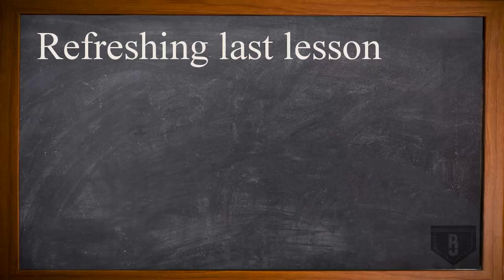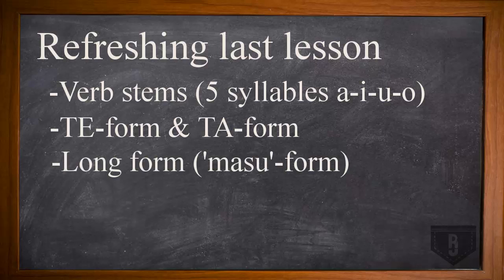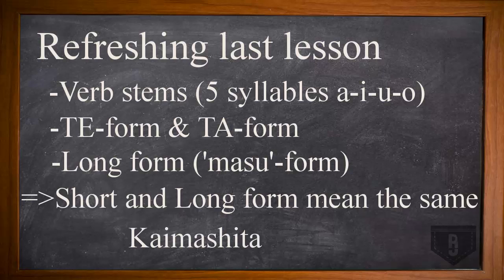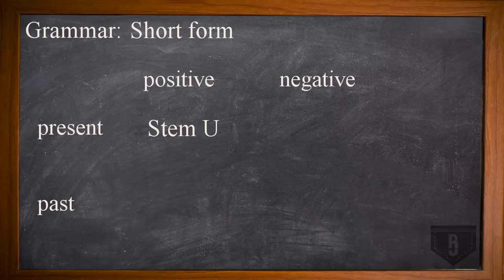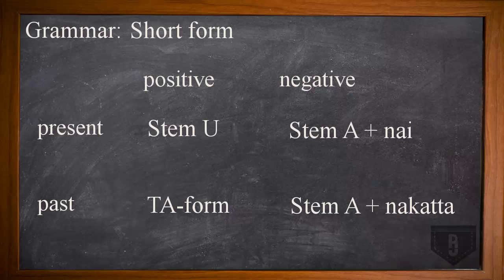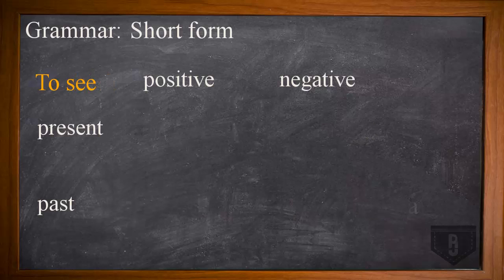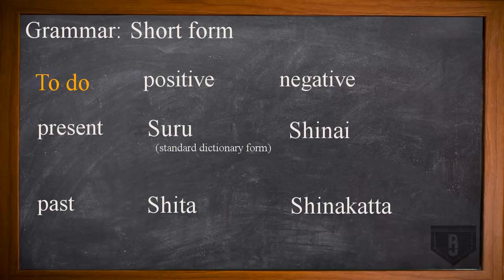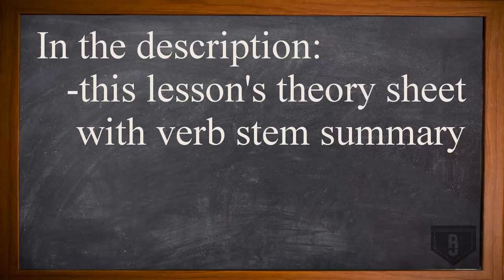Verb Short Form - Japanese Lesson 7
--Intro--
0:00 foreshadowing of the content of this video
0:12 refreshing the last lesson

--General rule--
1:33 verb grid

--Applied to verbs--
2:43 U-verbs
2:58 RU-verbs
3:23 Exception verbs

--Revision and Outro--
3:58 quick revision of this lesson
4:29 announcement about changes to video layout

Online documents:
-Short form theory sheet-